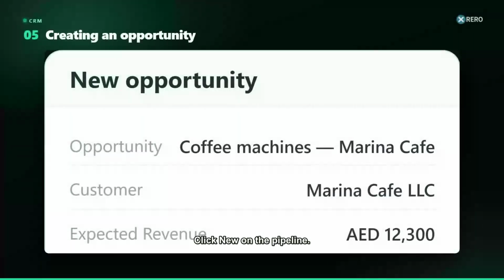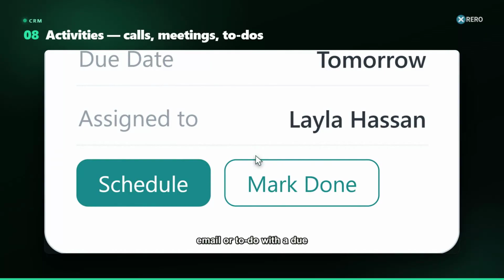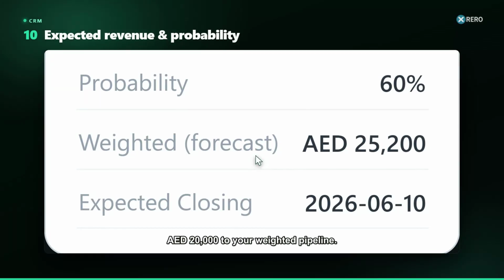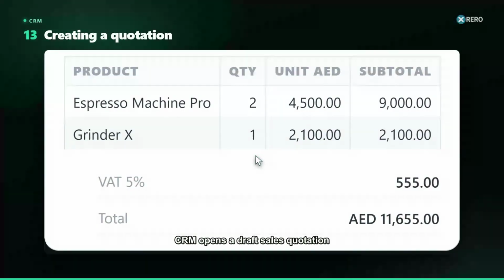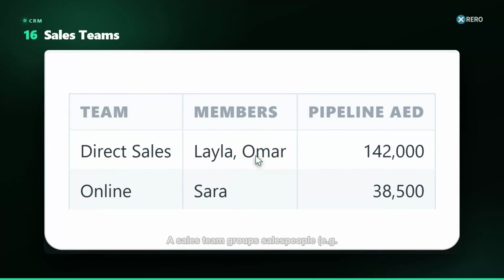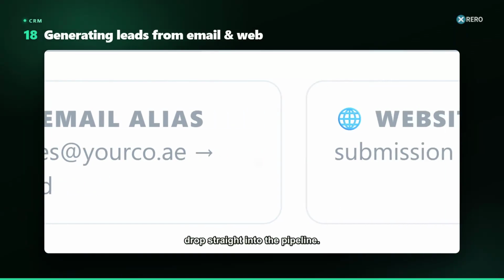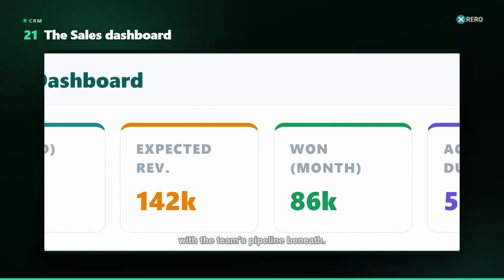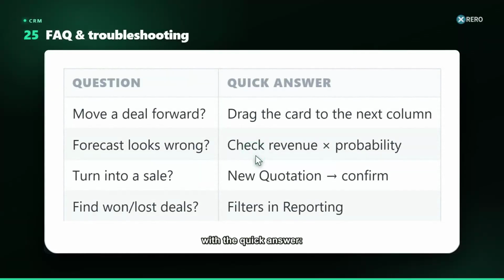CRM Software for the UAE — Leads, Pipeline & Follow-ups | Xrero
A complete, guided walkthrough of the Xrero CRM module for UAE businesses — every feature explained simply, step by step.

In this video:
• Introduction & how it works
• Getting Started & the menu
• The Pipeline
• Stages
• Creating an opportunity
• Inside an opportunity
• Leads & converting them
• Activities — calls, meetings, to-dos
• Notes, emails & the chatter
• Expected revenue & probability
• Marking Won
• Marking Lost & lost reasons
• Creating a quotation
• Customers & contacts
• Tags & organising
• Sales Teams
• My activities & planning the day
• Generating leads from email & web